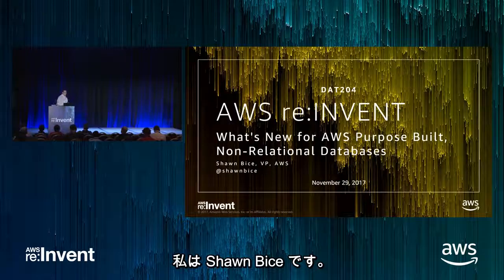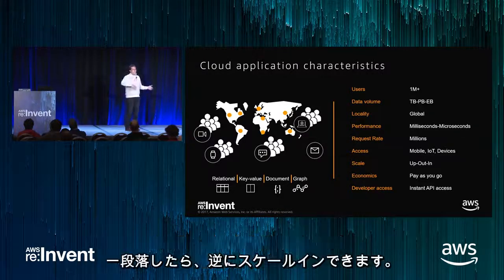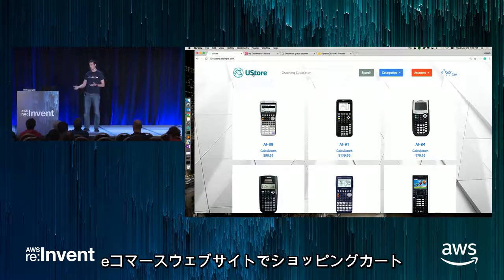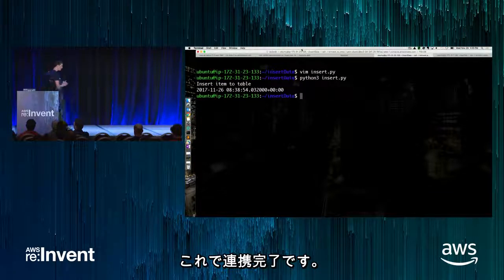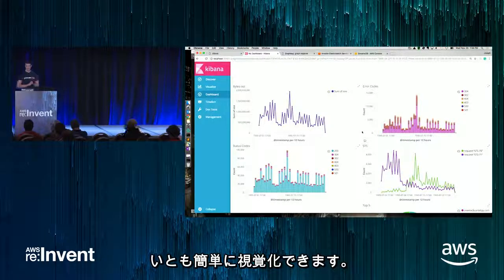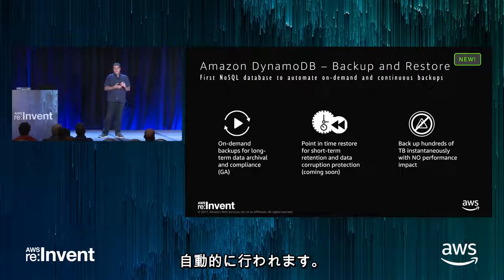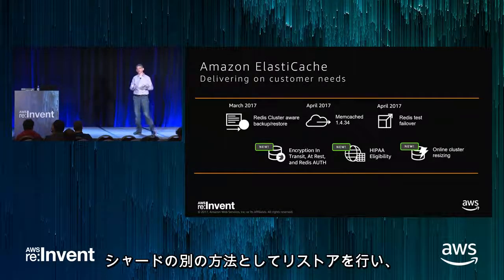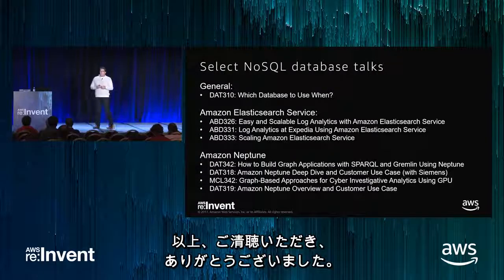NoSQL の概要 | AWS (日本語字幕) (58:35)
NoSQL データベースは、スケーラブルなパフォーマンスとスキーマレスなデータモデル向けに最適化された非リレーショナルデータベースです。NoSQL の詳細はこちら »